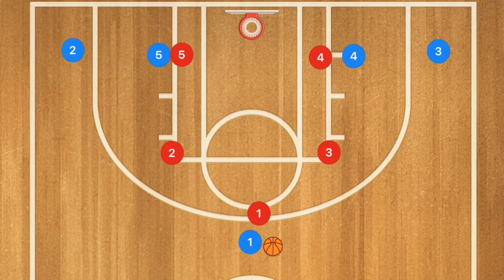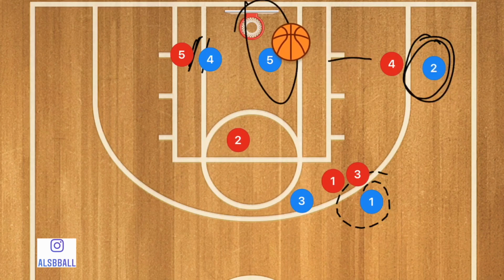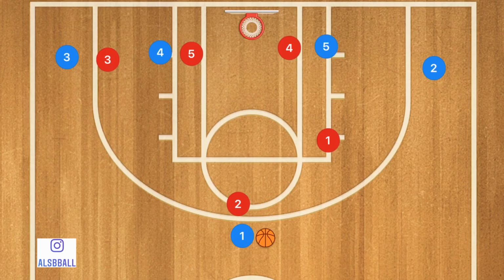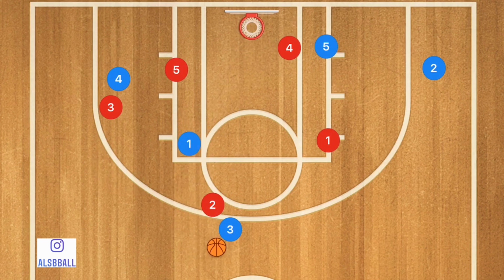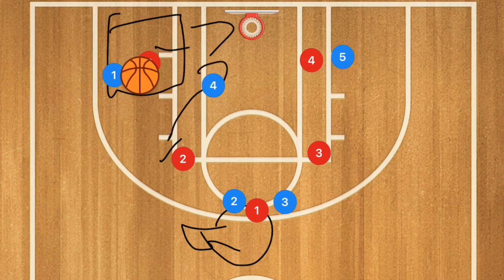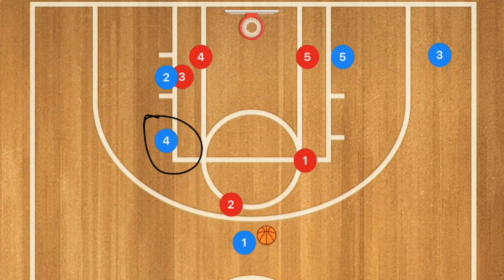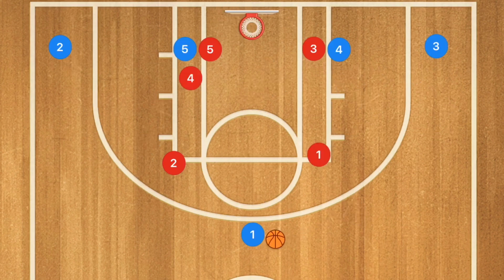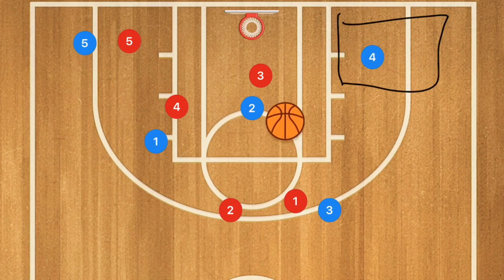1-4 Basketball Plays vs Box and 1 Zone Defense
1-4 Basketball Plays vs Box and 1 Zone Defense, these Basketball plays work great to get your bets player open and your lesser skilled players some nice close shots.

Amazon links
The Basketball I use

1 on 1 Basketball Training (Hamilton Ontario and Surrounding Areas)